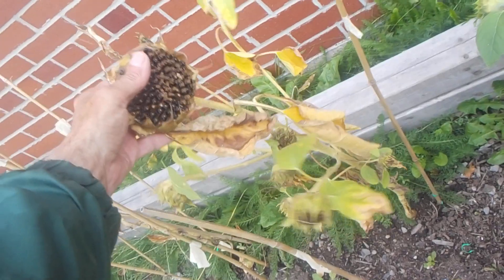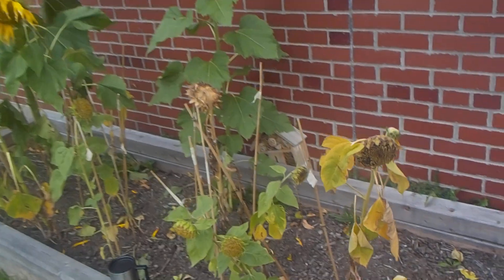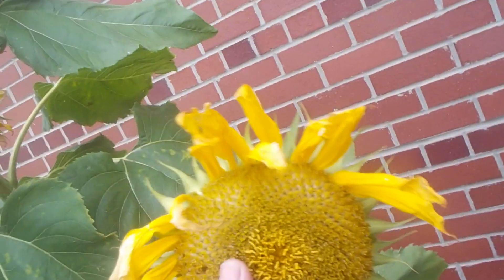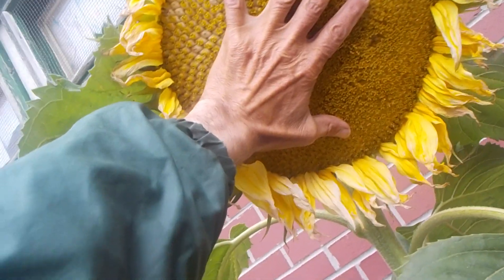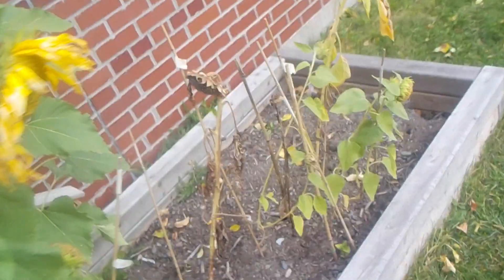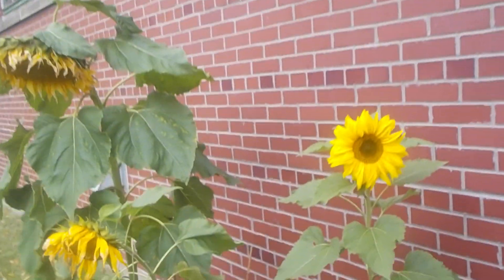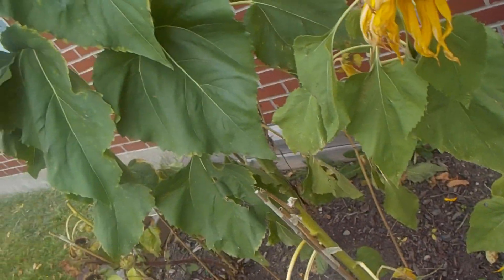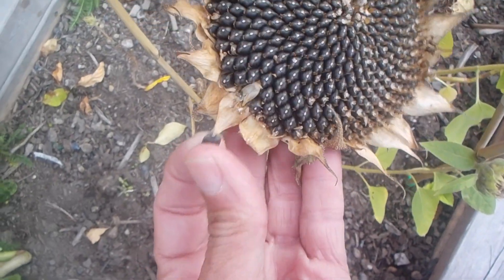Saint John The Baptist School sunflowers and apple trees Oct 11 2019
sunflower seeds are almost all ready to harvest there are only few flowers left to produce the black seeds.